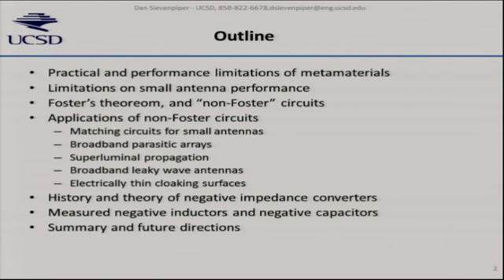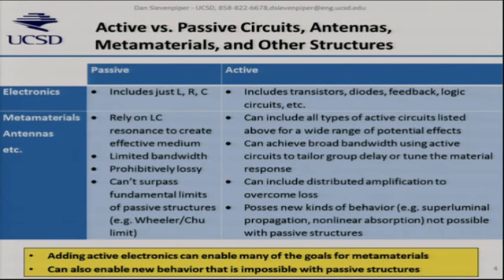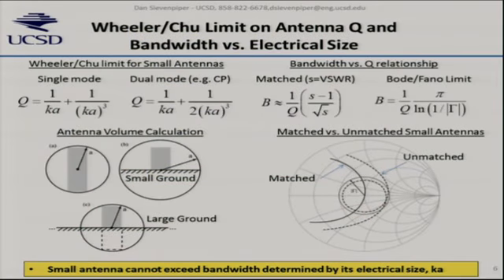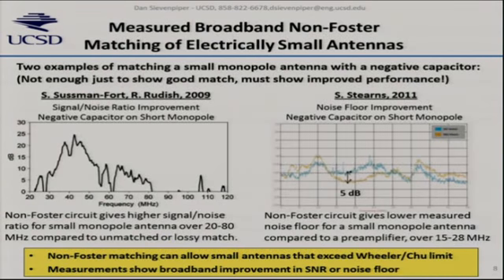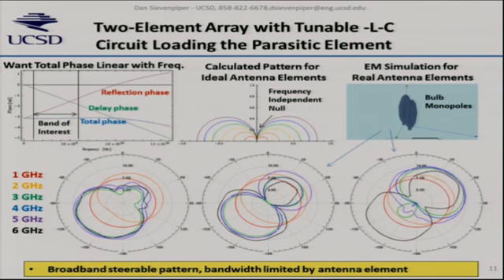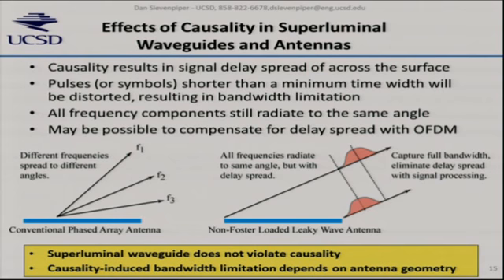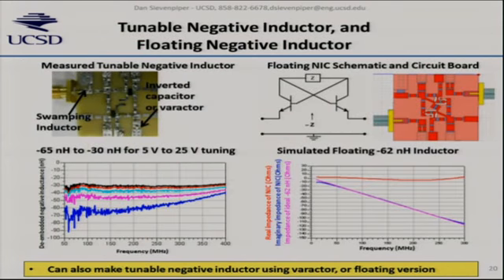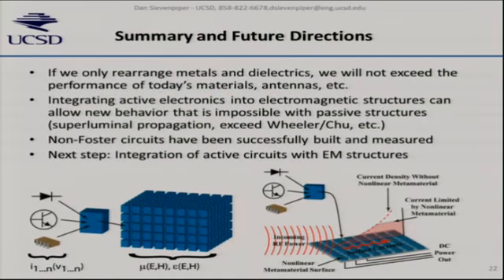7. Materials and Components With a Negative Frequency Derivative of Reactance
Dan Sievenpiper, University of California, San Diego